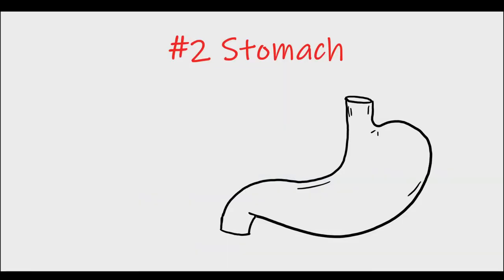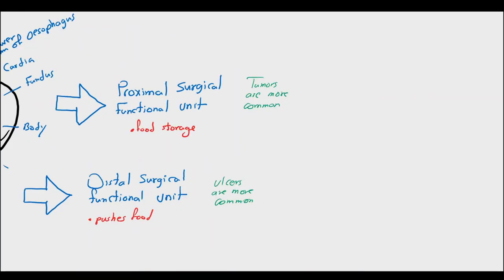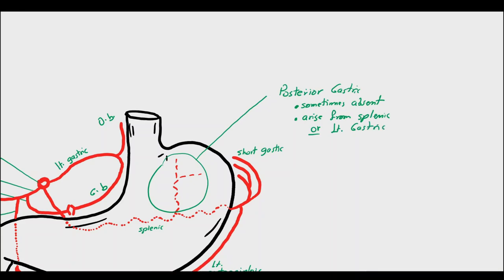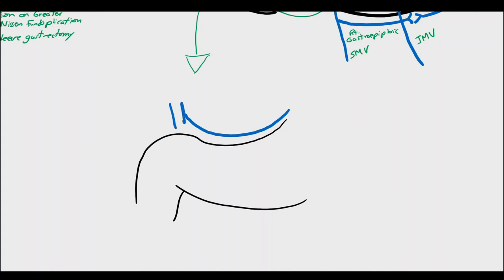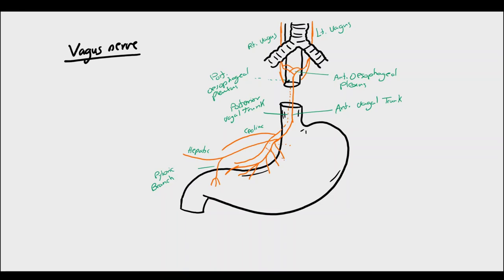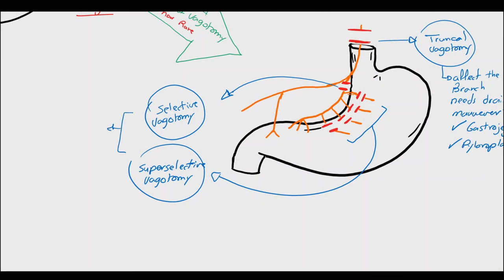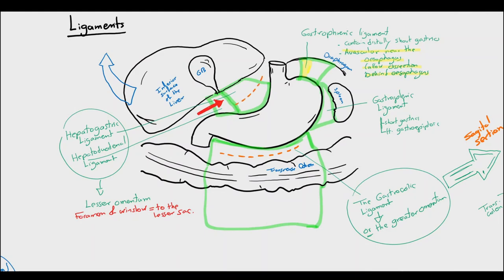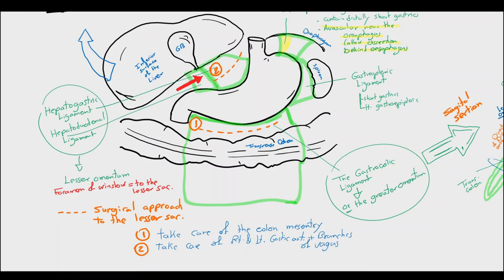The Stomach, Surgical anatomy and Vagotomy (The Surgical Whiteboard, revision & mind maps)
The surgical anatomy of the Stomach
Topics:
Divisions, blood supply, venous drainage, vagal supply, types of vagotomy, peritoneal ligaments and surgical approach to the lesser sac.